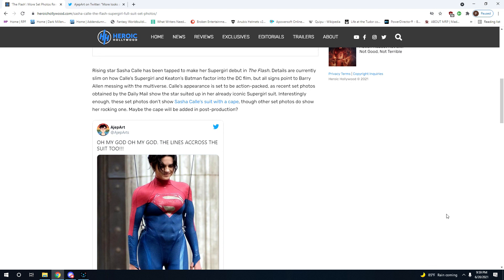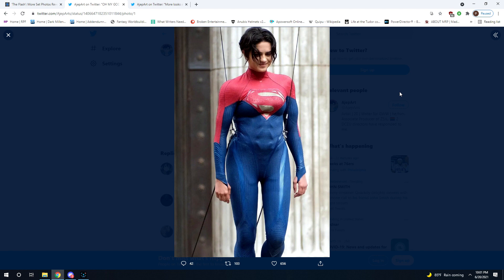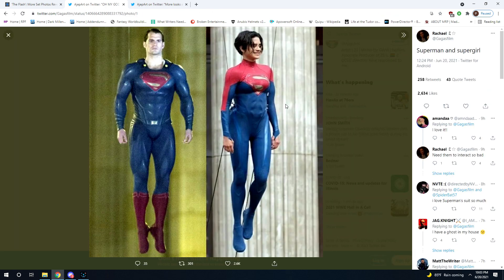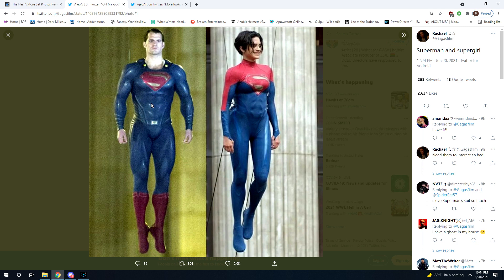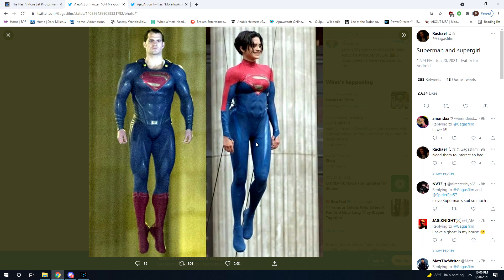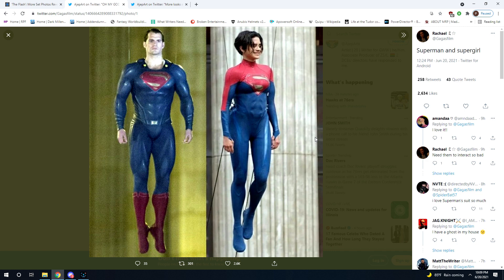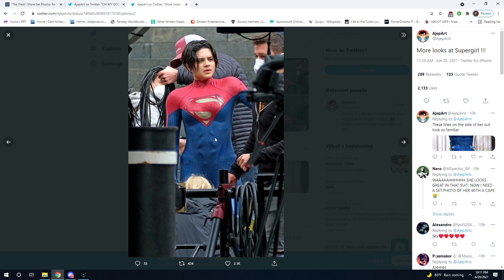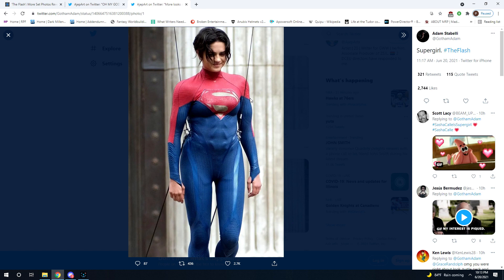The Flash-Supergirl's Costume Revealed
Sashe Calle's Supergirl costume in The Flash has been revealed by on set photos. Is it as bad as people say?